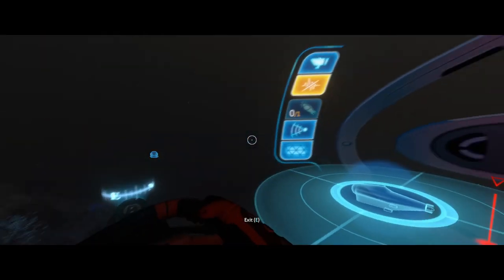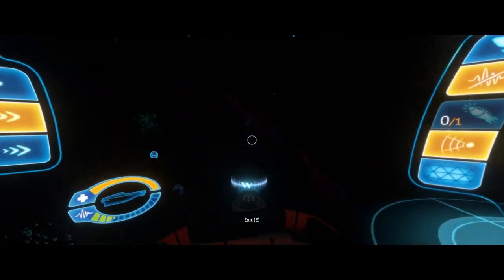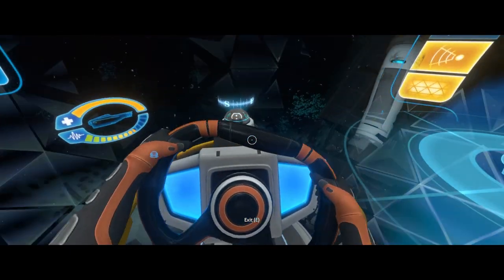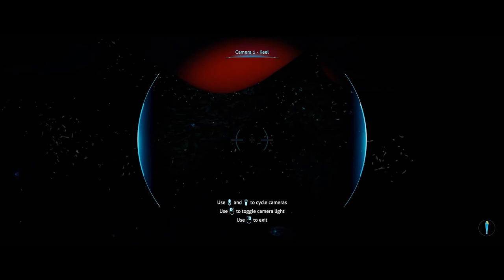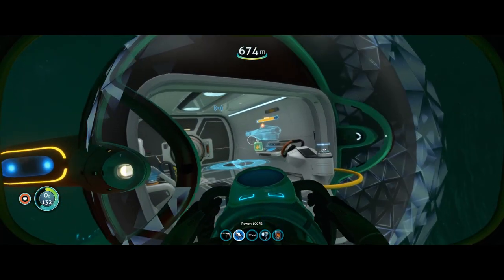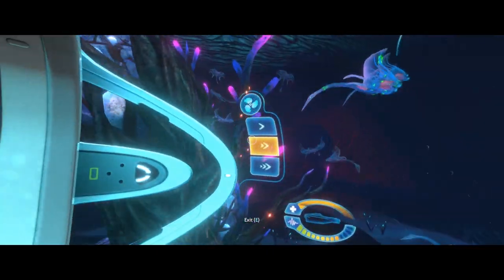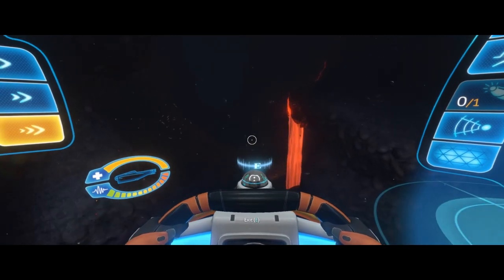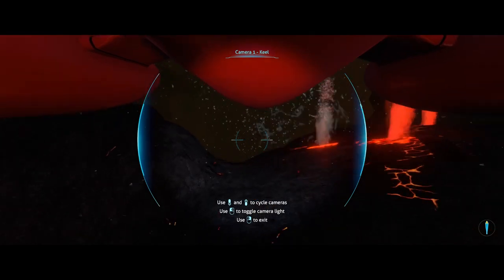Subnautica #14 Finale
Subnautica is a game made by Unknown Worlds Entertainment. Subnautica allows the player to explore an uncharted alien planet by scuba diving and traveling in submarines. The planet is almost all water, meaning the player must scuba dive for almost all resources such as metal and upgrades.